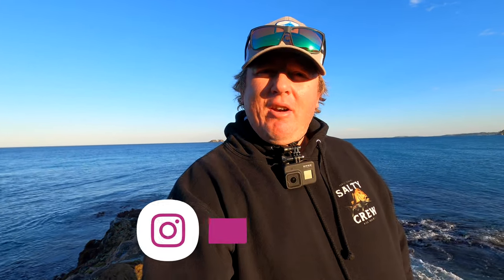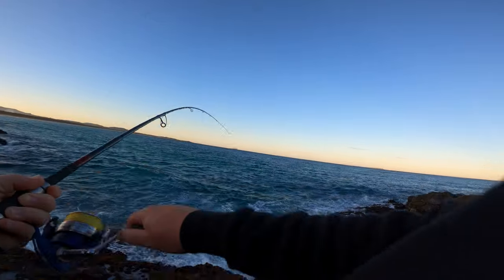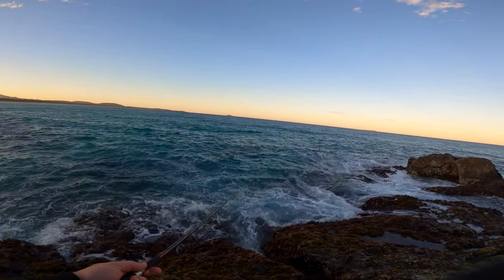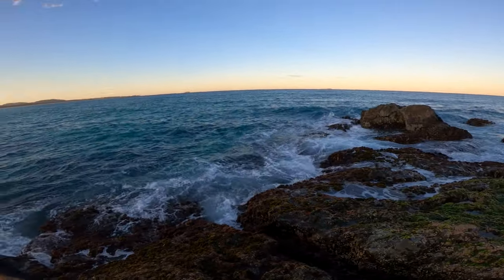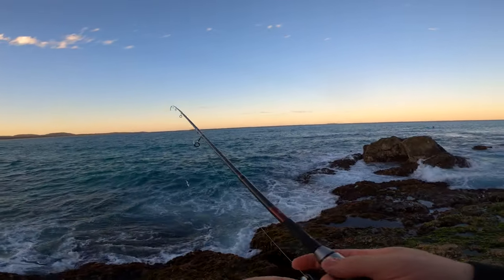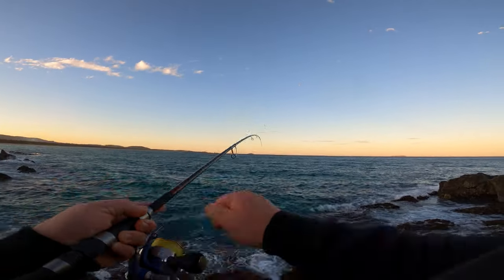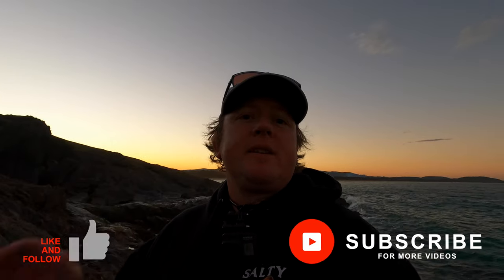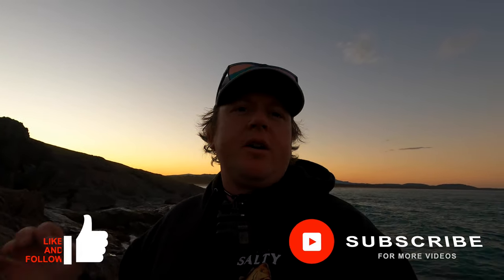LURE FISHING FOR TAILOR (BLUEFISH) OFF THE ROCKS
Today I head down to my local headland lure fishing for  tailor off the rocks and the fishing was insane . if you like this tailor video don't forget to hit the like button!

Till next time enjoy what I enjoy  Fishing, camping, and cooking the catch.